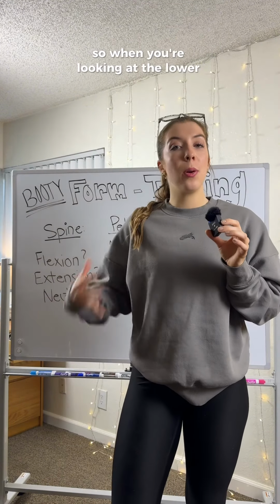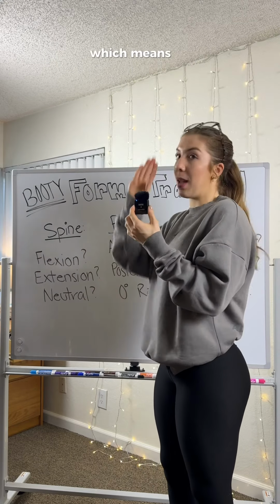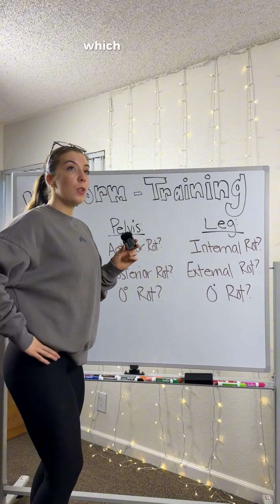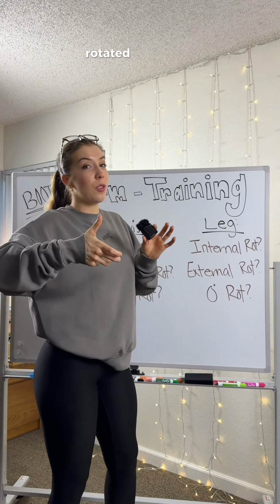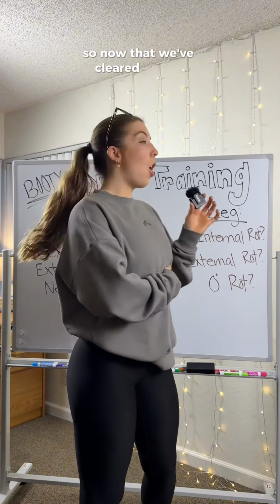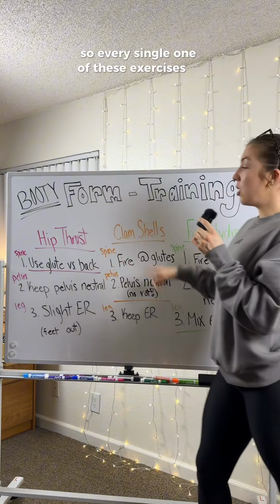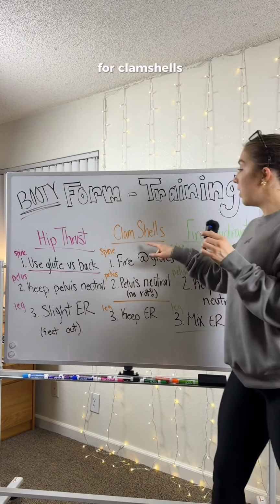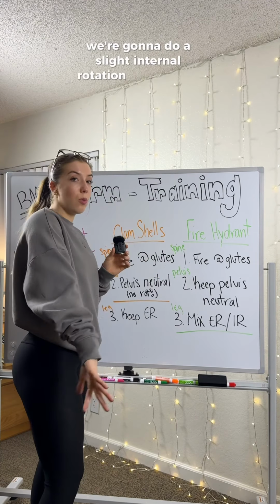FORM TRAINING 101